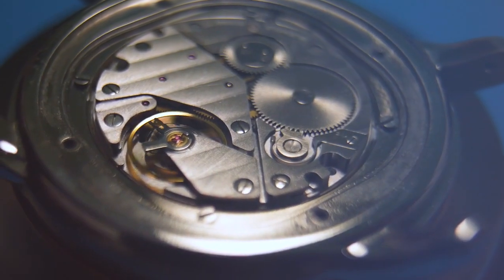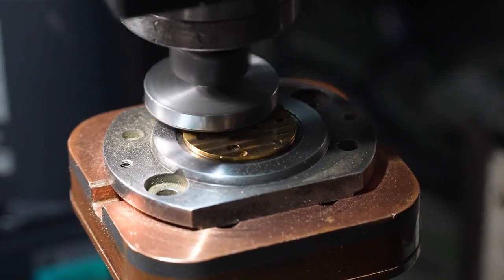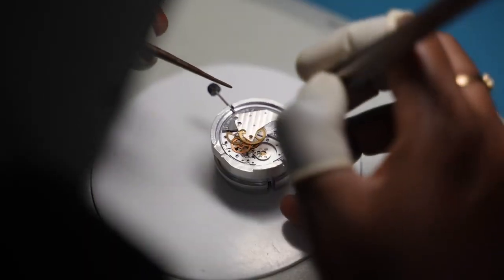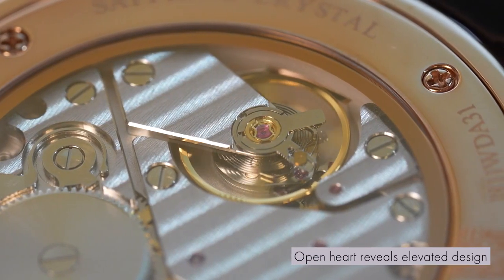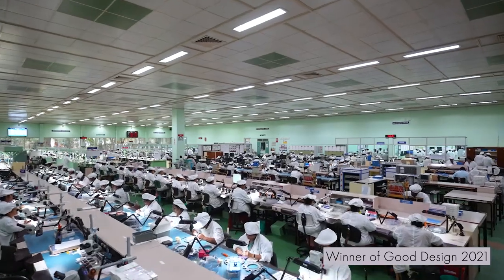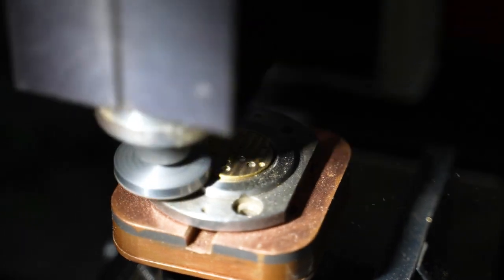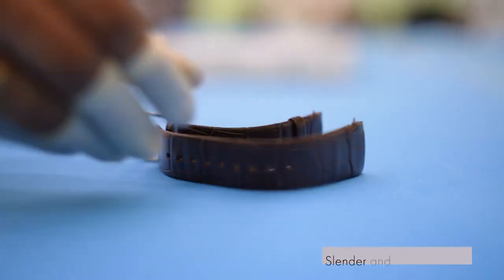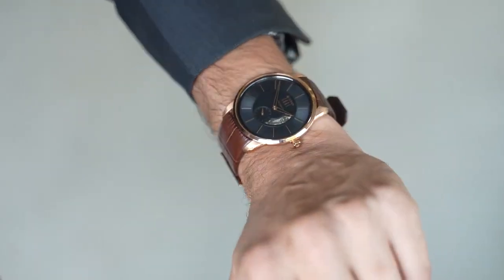The Mechanical Marvel - The Journey of building Titan's slimmest mechanical watch!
It took 5 years for the Titan Watches team to design and engineer this sensational movement. This 2.2 mm Slim Mechanical Edge movement is one of the slimmest commercially produced mechanical movements in
the world. It has 106 precision parts, 81 of which are manufactured in our Hosur factory. The other parts are made in the facilities of Titan’s Swiss partners and the final movement is assembled and qualified in Switzerland. But not before some remarkable finishes like Côtes de Genève
and Colimaçon are given to the bridge and wheel surfaces. The final machine is an exquisite gem, with 18 jewels determining its overall balance and stability and its heart pulsing at 28,800 beats per hour, a global standard. An energetic winding of its crown gives it a 42-hour power
reserve.

At Titan Company, we never thought we will out-do the Edge movement and watch. It was never even thought possible. But with the Edge Mechanical, we have ended up doing just that.